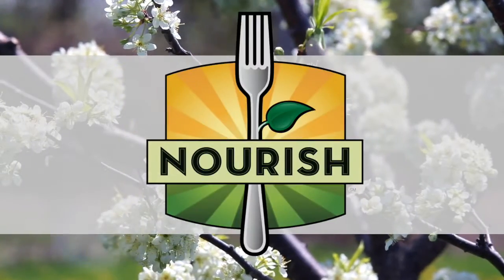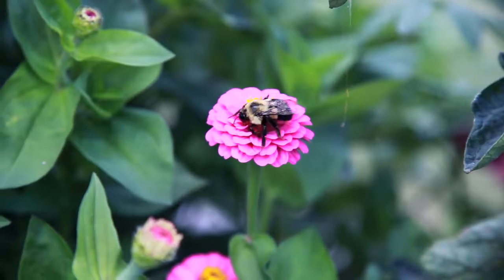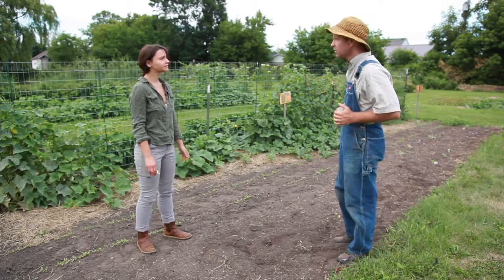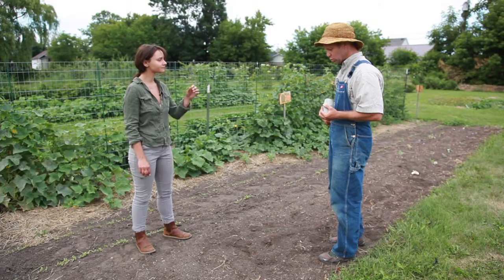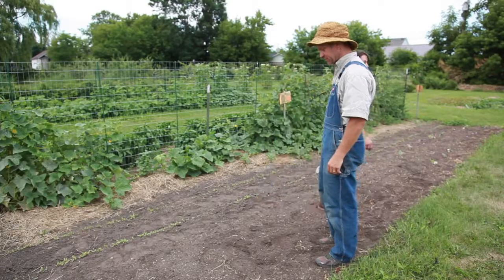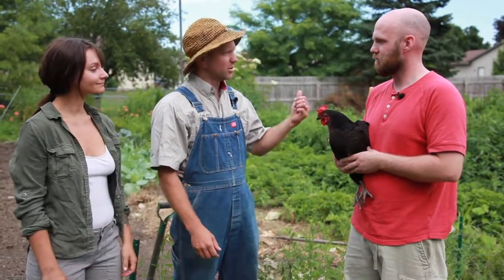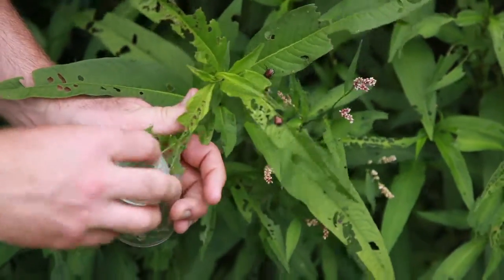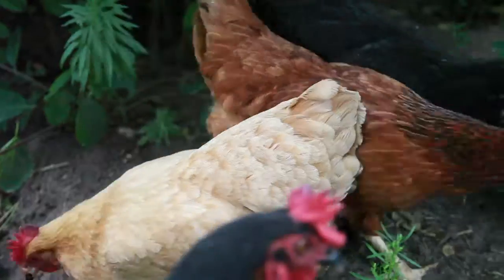Nourish Life in the Garden Series: Pest Control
Learn with Nourish Hosts Brandi Butternut and Jake Jalapeño about life in the garden!